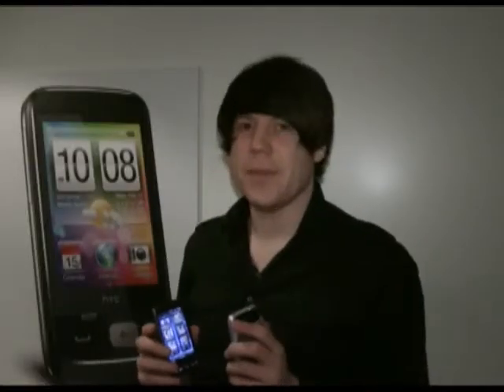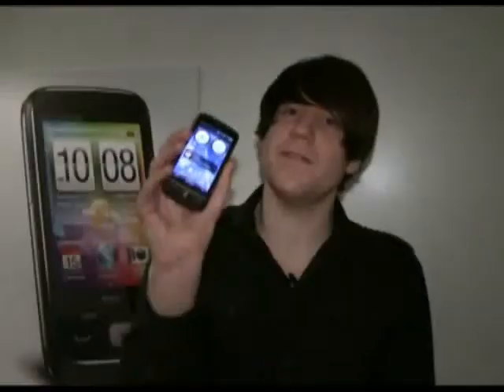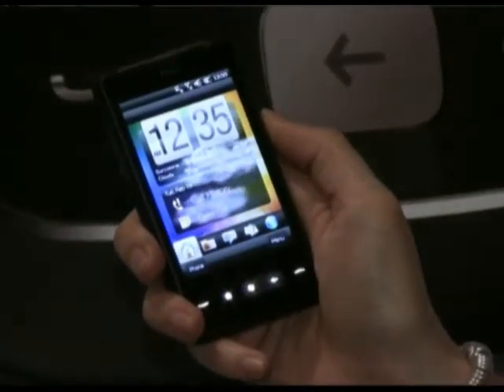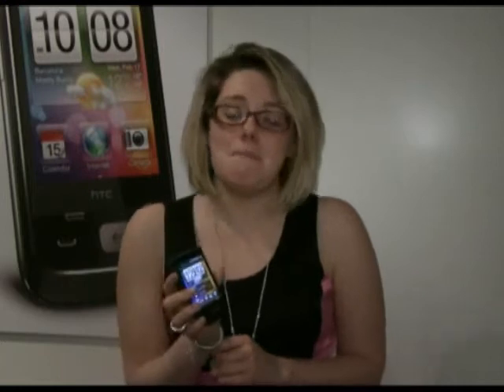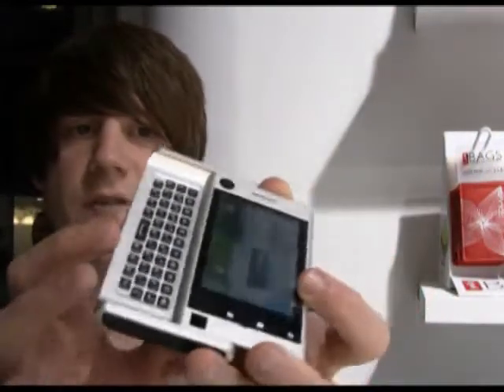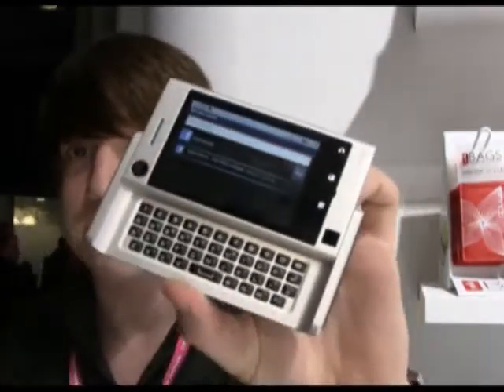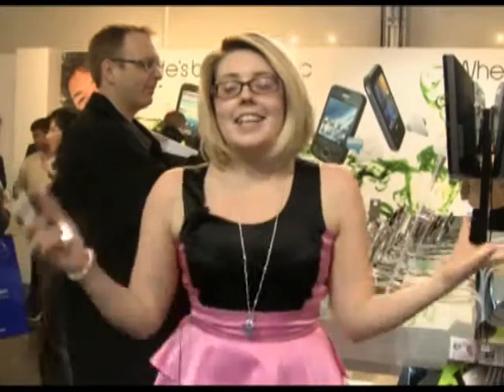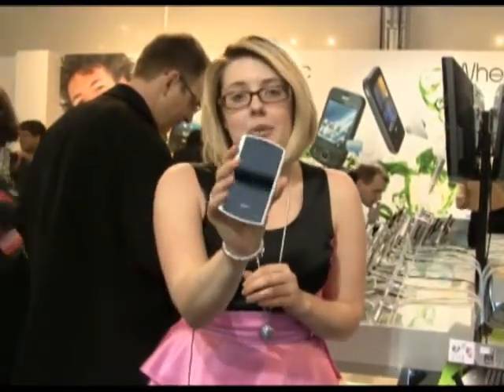Mobile World Congress Day Two - round up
HTC Legend, Desire and